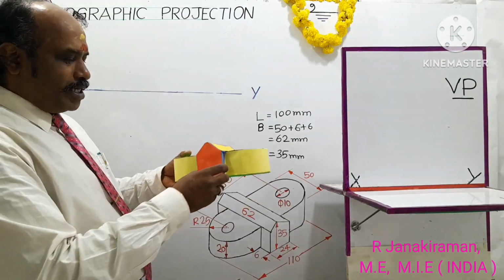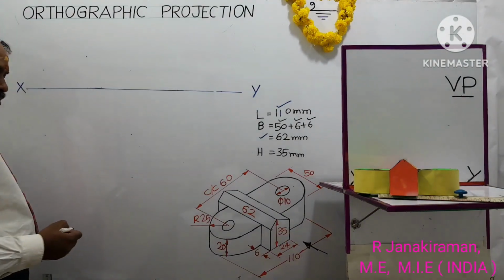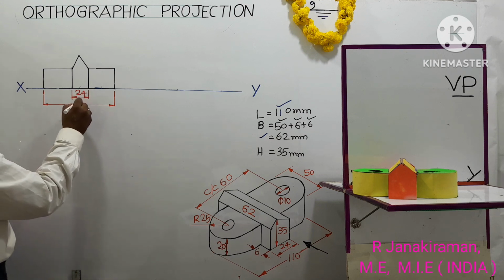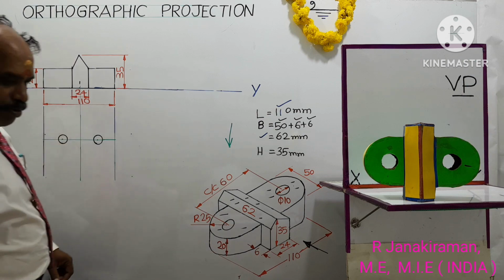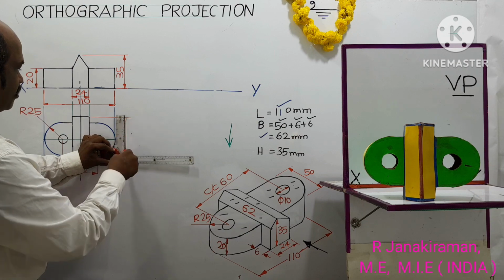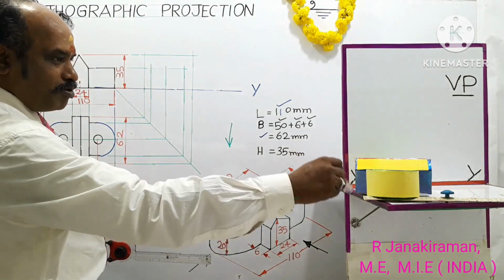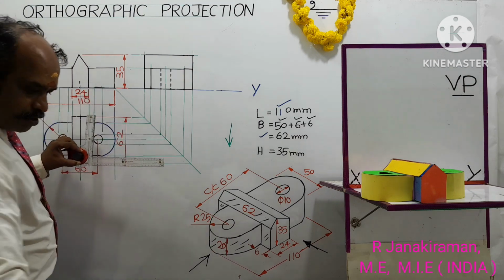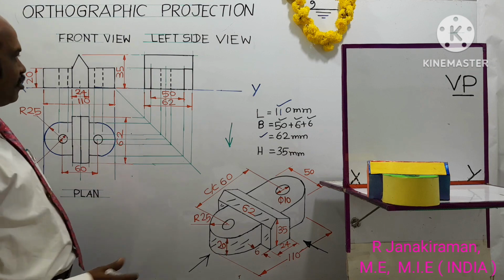Engineering Graphics | ORTHOGRAPHIC PROJECTION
Orthographic Projection,  Engineering Graphics Subject